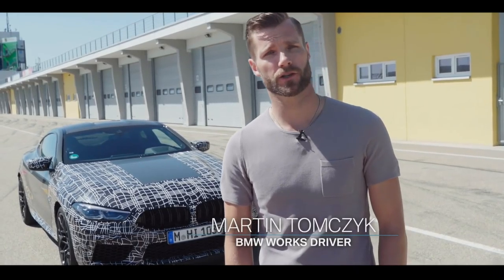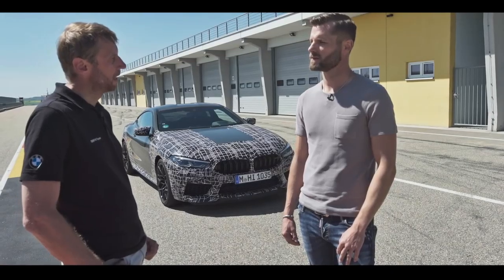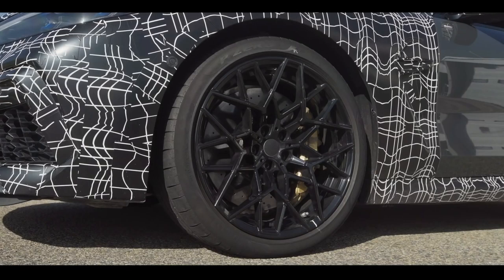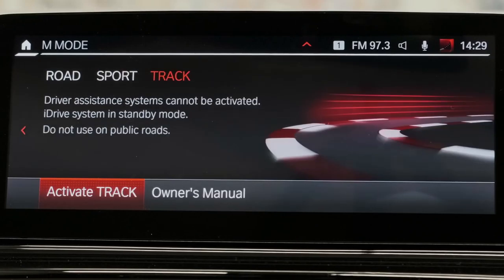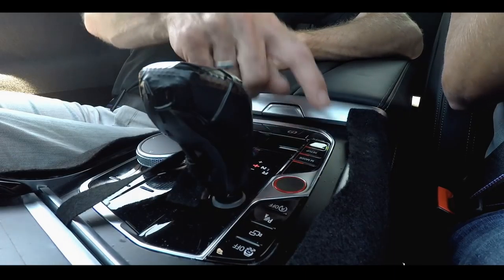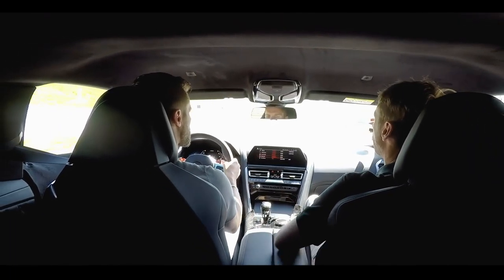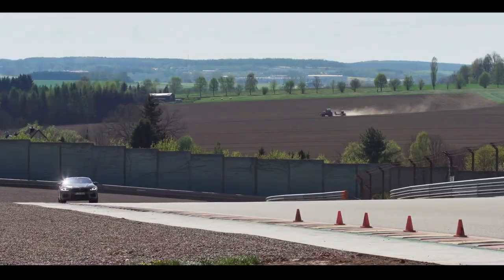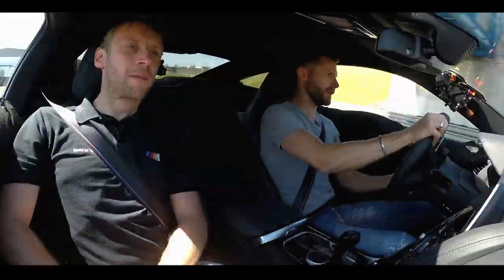Test drive BMW M8 New Operating Concept